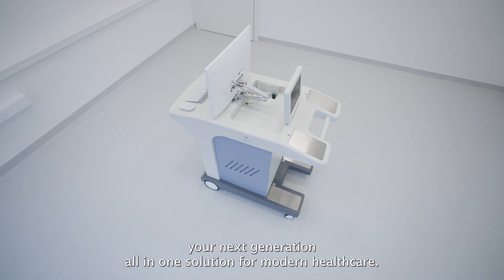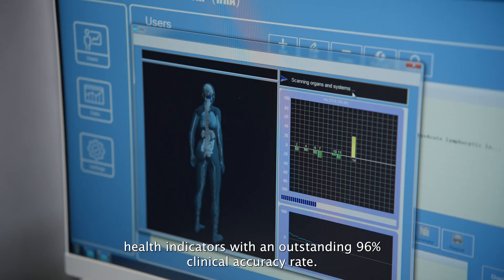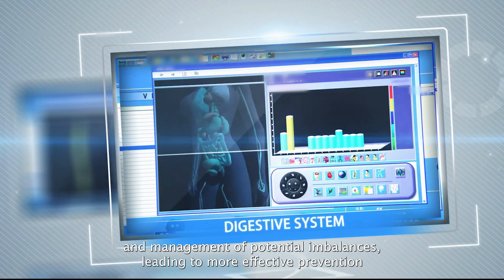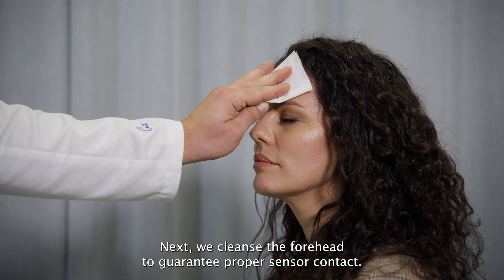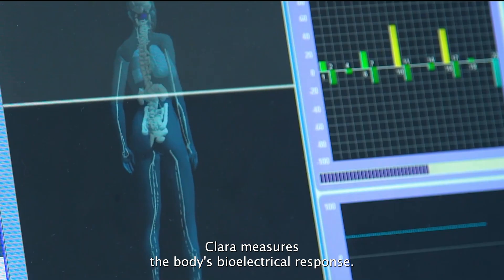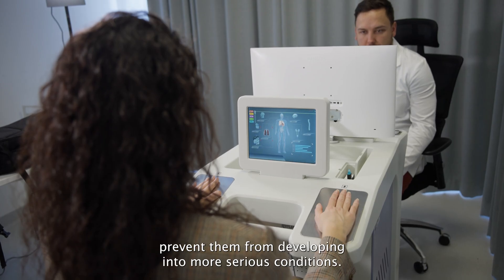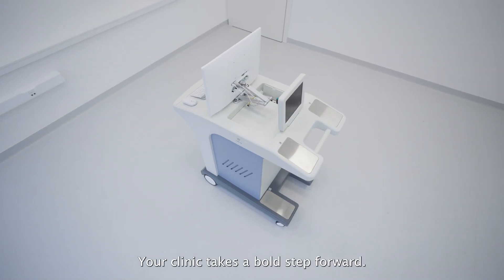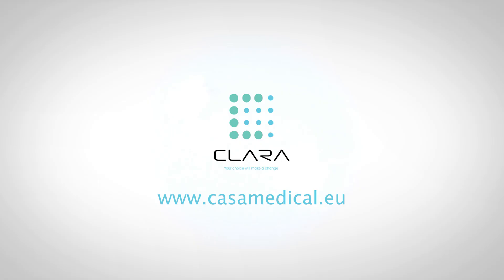CLARA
CLARA is a medical device that uses bioelectrical impedance analysis (BIA) to quickly, non-invasively, and accurately assess the body's health condition. It is designed for the early detection of disease risks and monitoring of functional changes in organs.